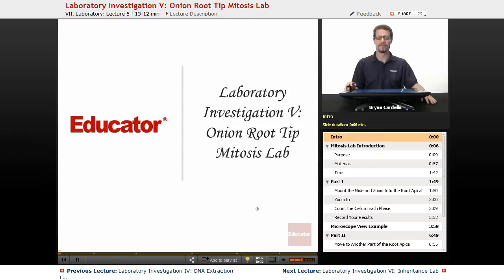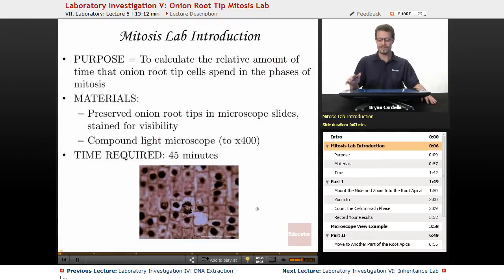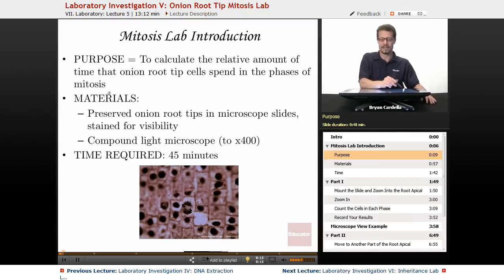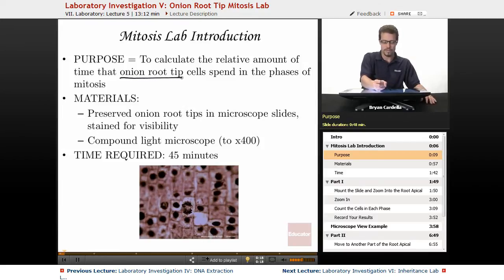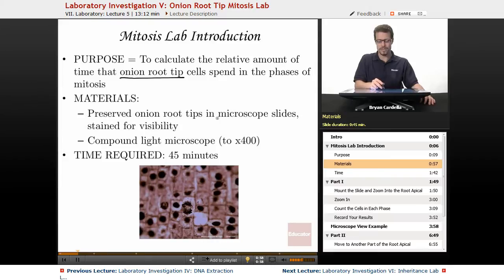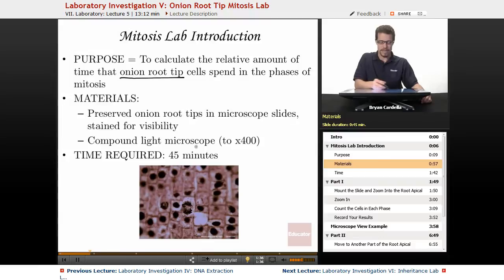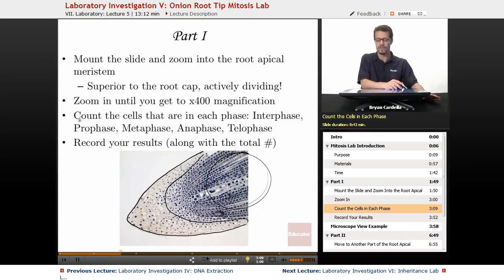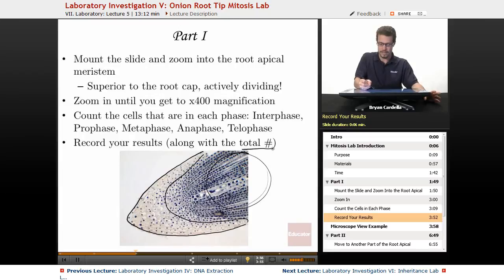Onion Root Tip Mitosis Lab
Full example of mitosis lab from Educator.com’s Biology class. Want more than just one video example? Our full lesson includes in-depth video explanations of mitosis lab using onion root tip with even more worked out examples ►See the entire syllabus

In this video, we’ll discuss how to calculate the relative amount of time that onion root tip cells spend in the phases of mitosis using onion root tip and compound light microscope. This Biology lesson will be useful when understanding mitosis using a hands-on experiment.